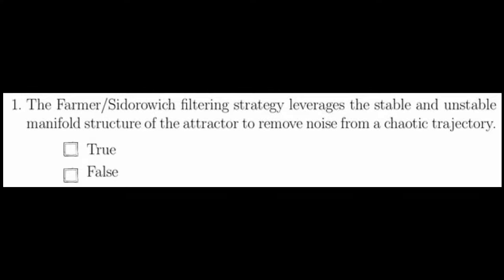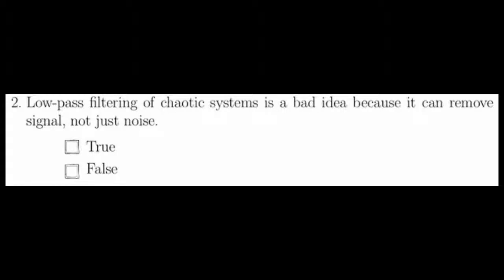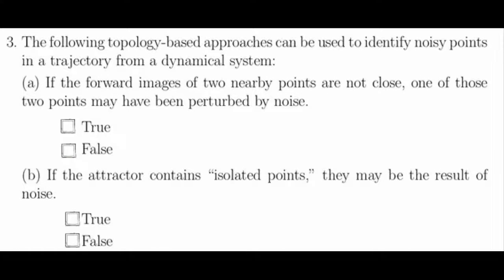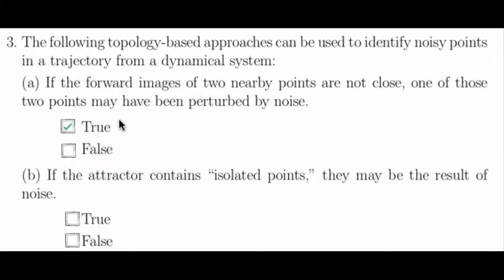Nonlinear Dynamics: Noise and Filtering Quiz Solutions